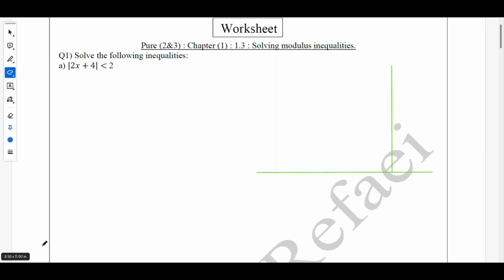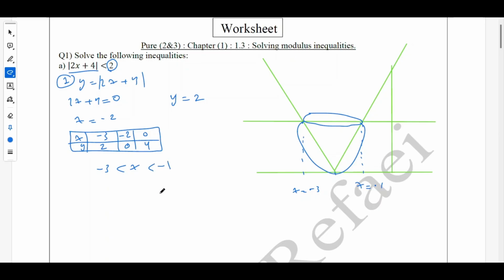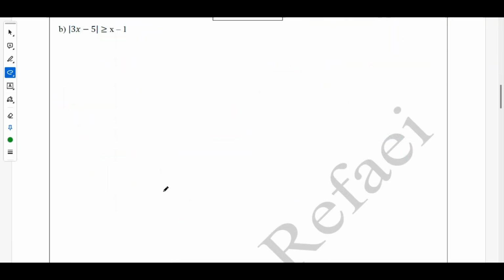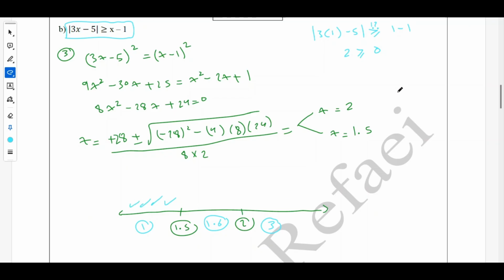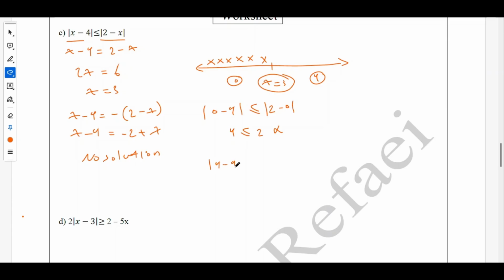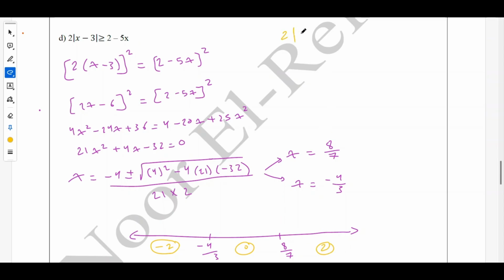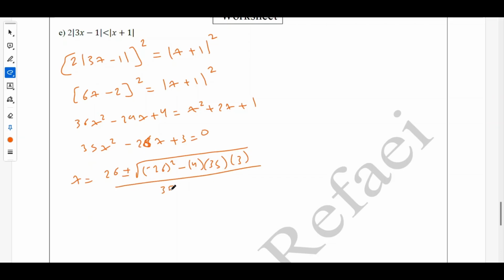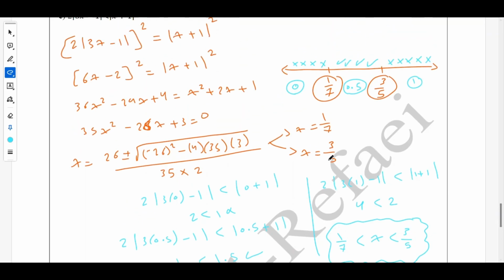A2 Level Pure Math | Chapter 1 : (1.3) Solving modulus inequalities.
This tutorial provides a comprehensive guide to solving modulus inequalities for A2 Level Pure Mathematics, aligned with Pearson Edexcel and Cambridge CIE specifications. The lesson builds upon basic modulus equation techniques—including graphical sketching, change of sign, and squaring methods—by incorporating boundary analysis on a number line. Through detailed worked examples, students will learn how to find critical intersection points, test interval regions to determine valid solution sets, and express solutions accurately using set notation and compound inequalities.
Chapters / Timestamps

    0:00 - Introduction to Solving Modulus Inequalities

    0:51 - Method 1: Graphical/Sketching Method for Linear Inequalities

    02:26 - Method 2: Change of Sign Method and Number Line Testing

    04:33 - Method 3: Squaring Method with Quadratic Formula Analysis

    07:44 - Example: Solving Single-Bound Modulus Inequalities

    09:25 - Example: Solving Complex Linear-Modulus Inequalities

    12:18 - Practice Exercise: Dual-Modulus Inequality Problem